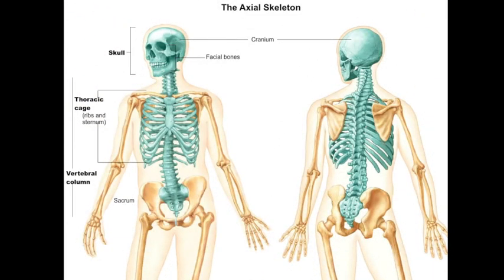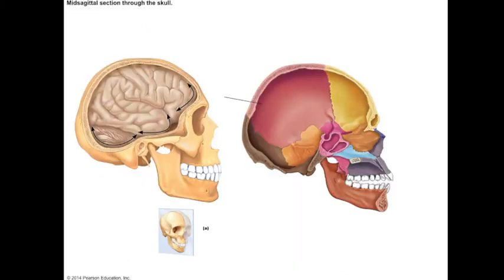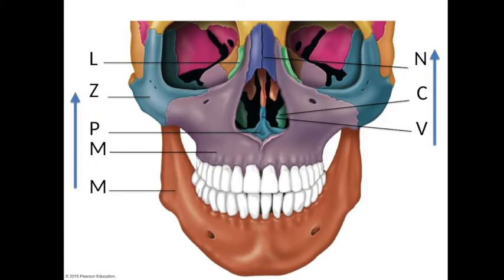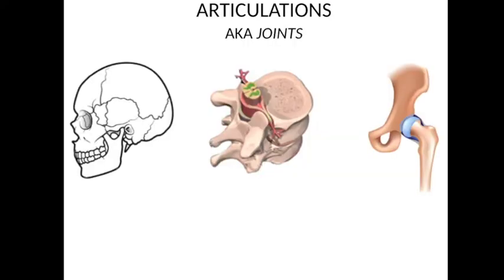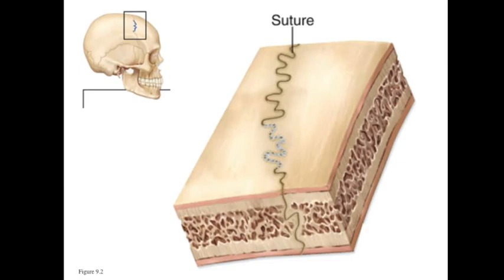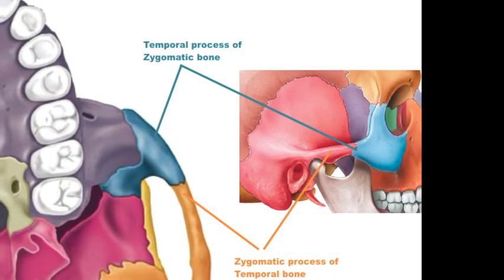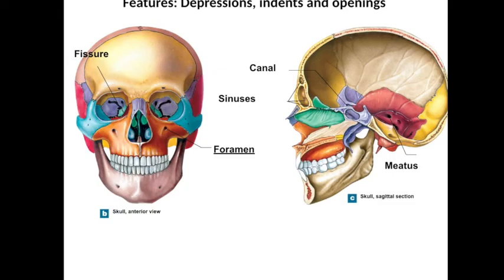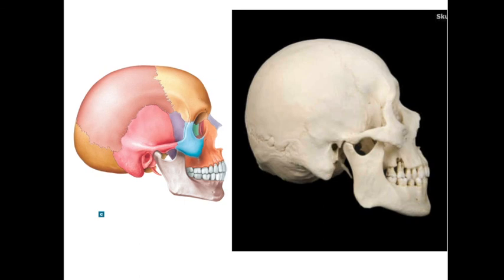Lecture 3a.2 Axial: Skull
Cranial and Facial bones